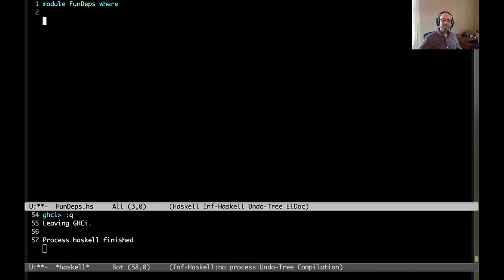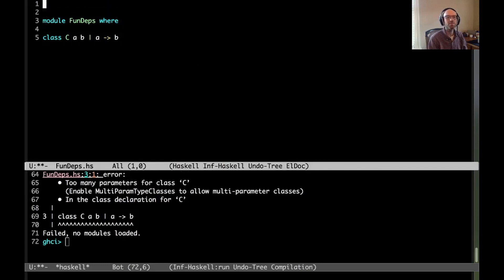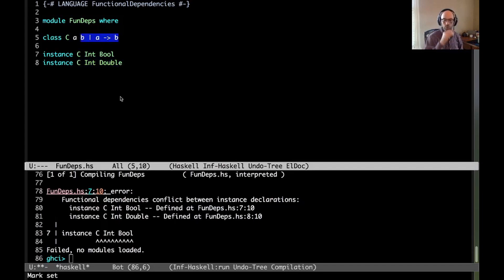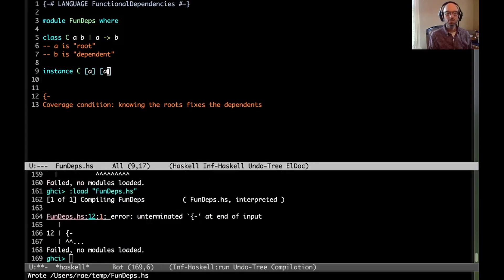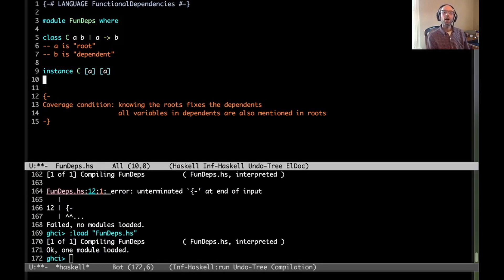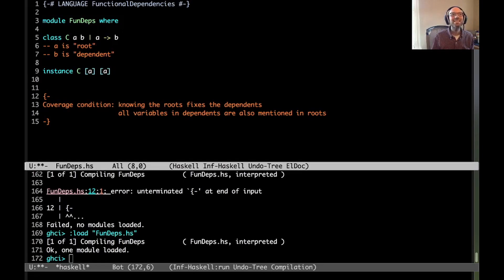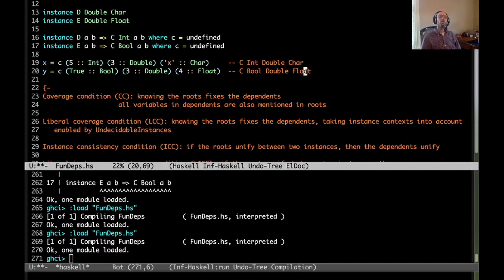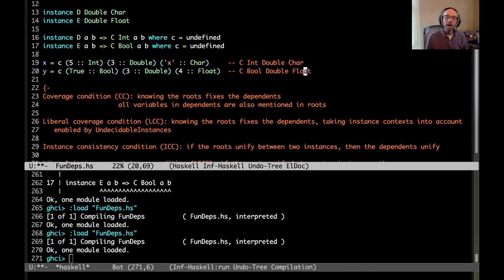@rae: Functional dependency consistency is inconsistent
An exploration of the requirements on instances with functional dependencies.